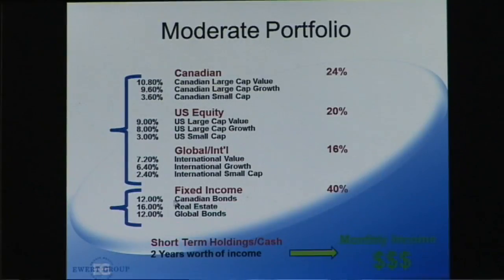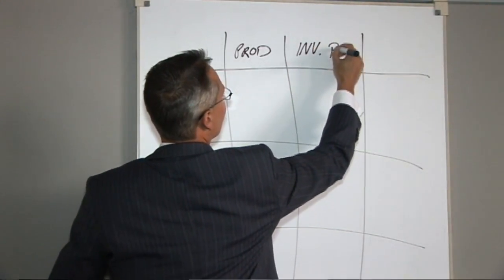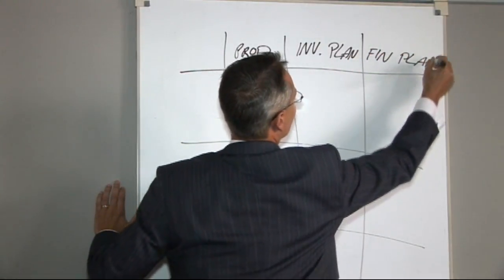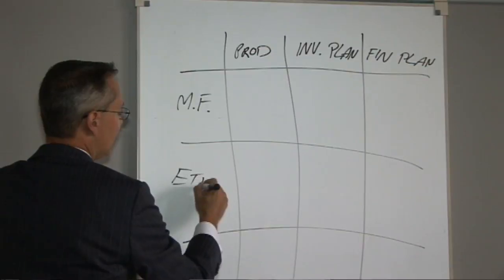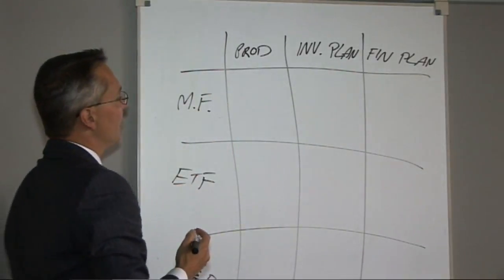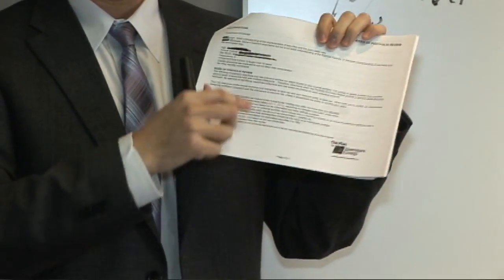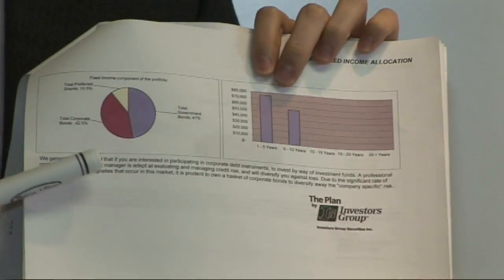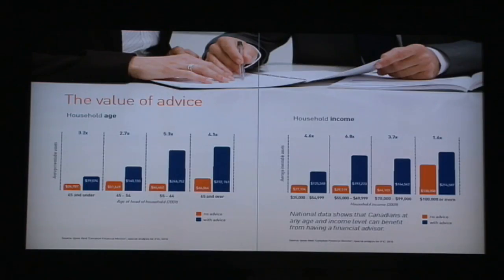Investors Group Training Video | Business Applications